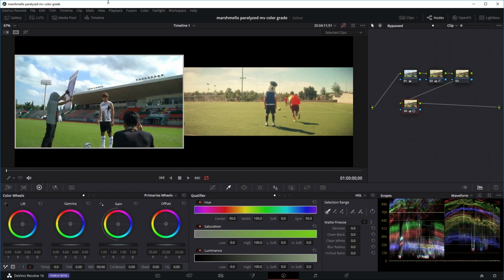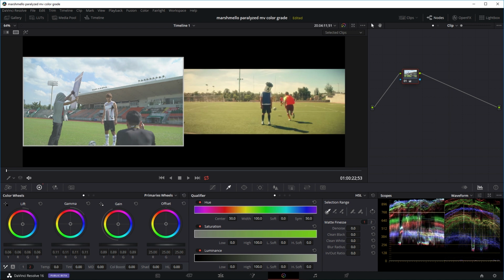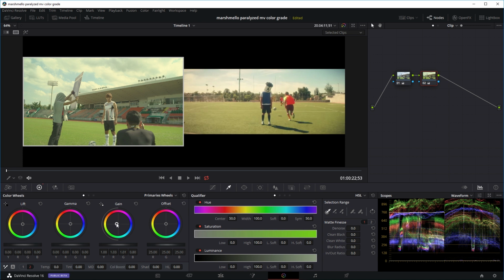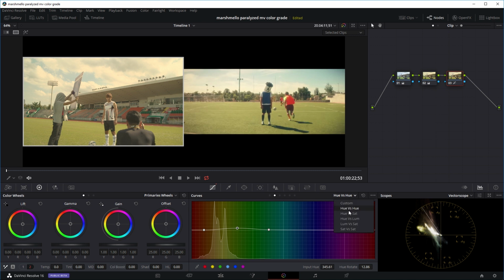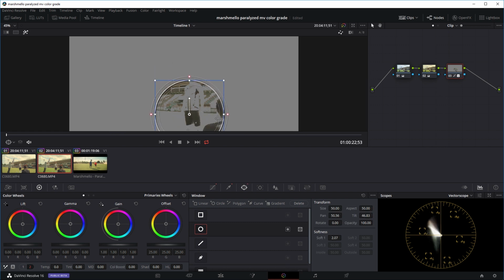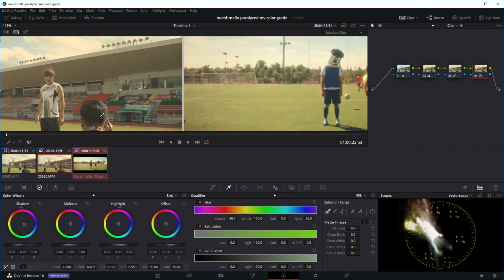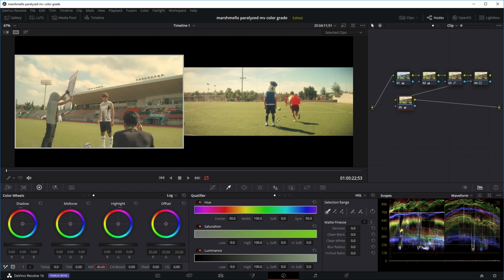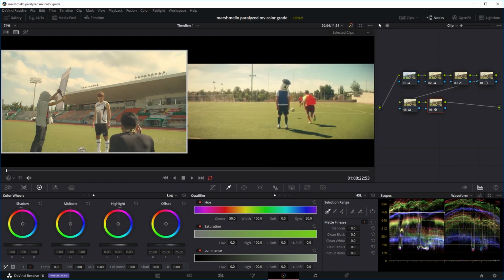How to color grade like Marshmello Paralyzed Music Video